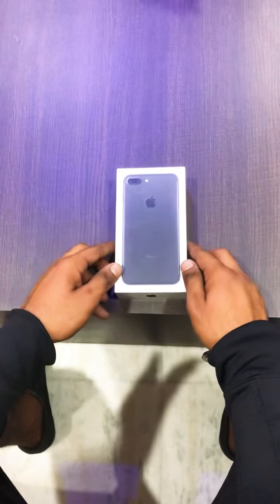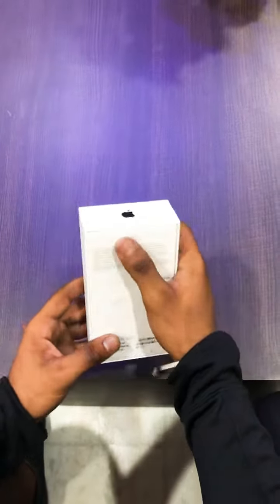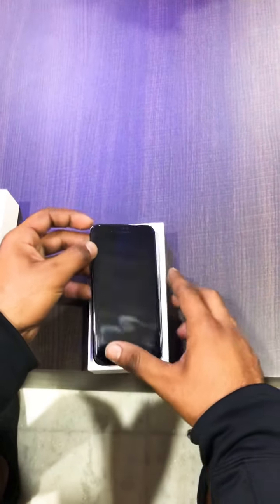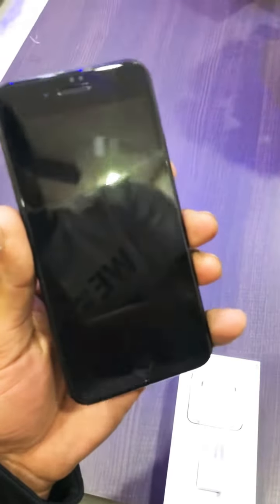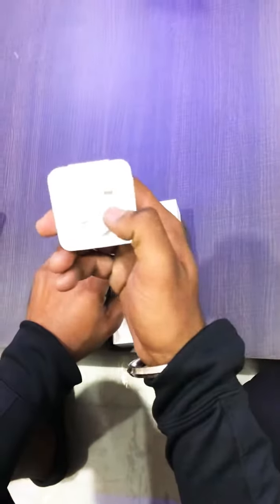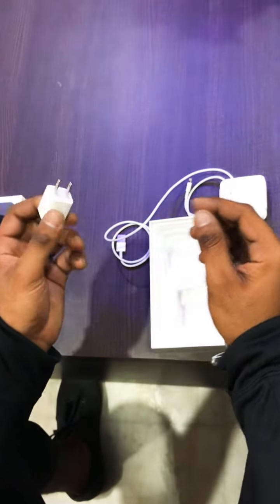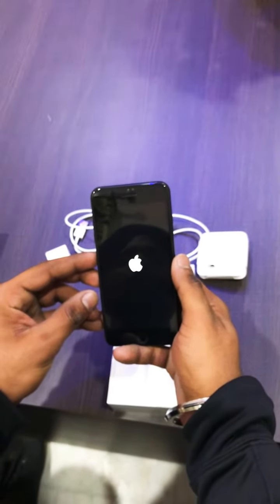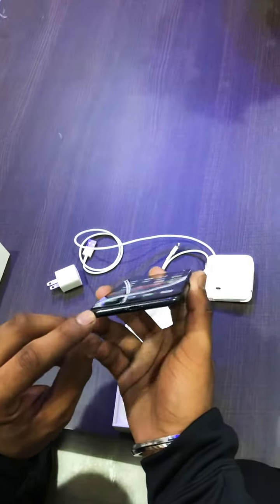iPhone 7 Plus | Funny Unboxing ( English/Punjabi )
Unboxing iPhone 7 Plus 32GB Jet Black